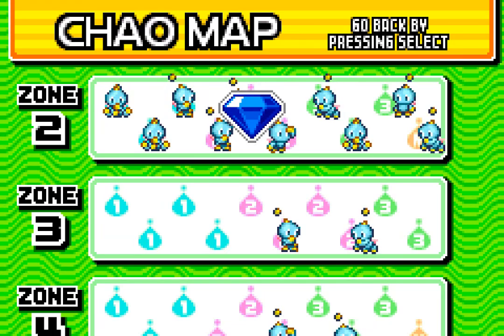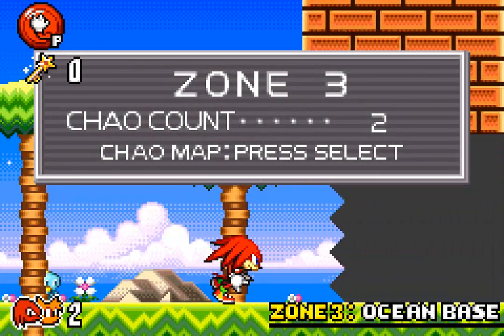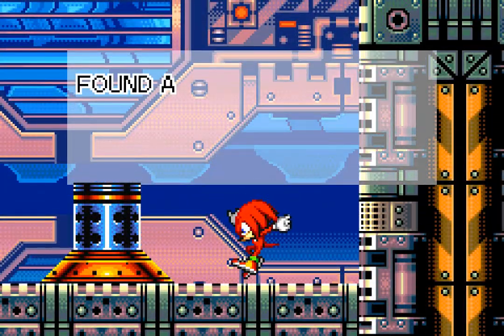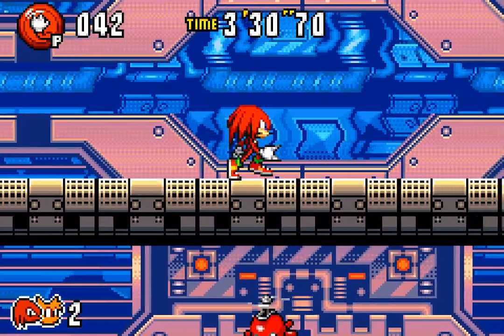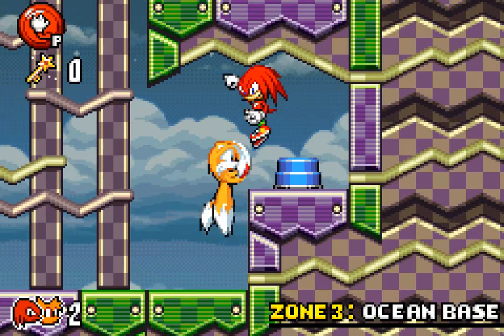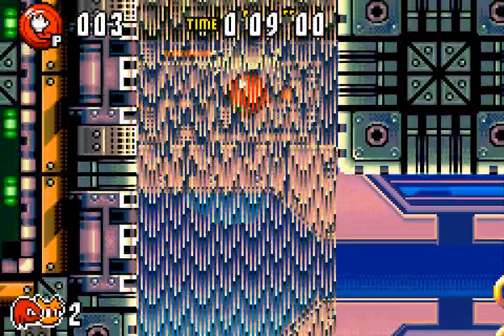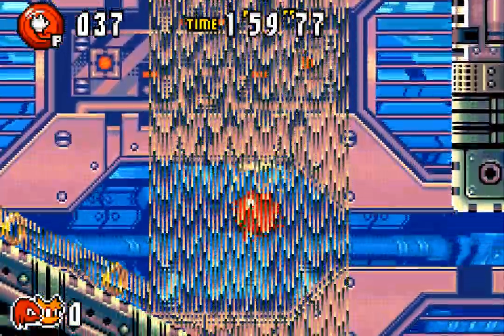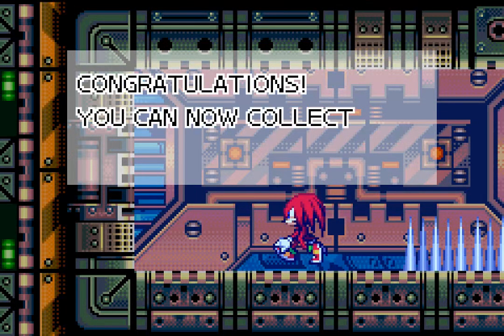All the Sonics - 624 - the platform on the ocean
high above the waves, the different waves

1- yeah I misread the chao map at the start but hey I got everything done, that's what matters
2- I think I could have been more selective with my editing here. I basically included anything and everywhere where I was talking, which is not always the best decision but for this...
3- the lesson here is always complete the last level you got the last chao in ! that was a nice unexpected surprise at the end. and I remember noping out of levels before post-last-chao-collection...